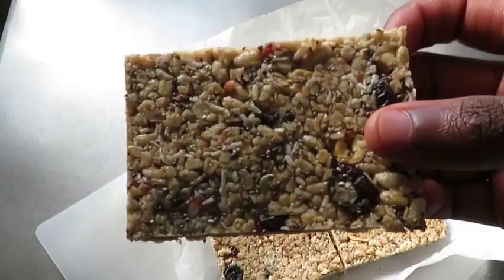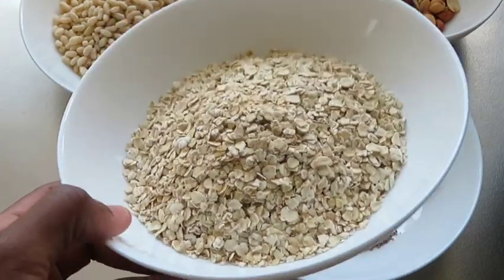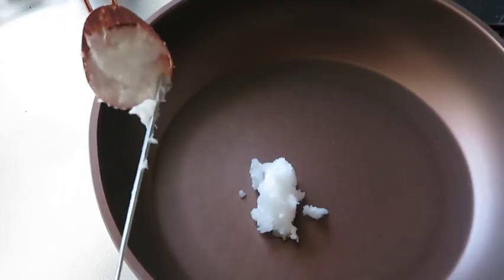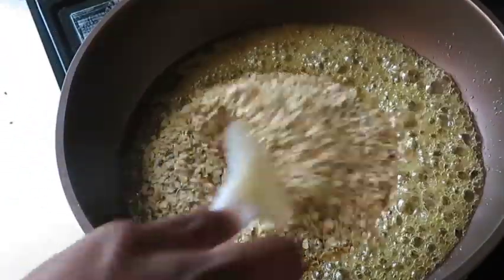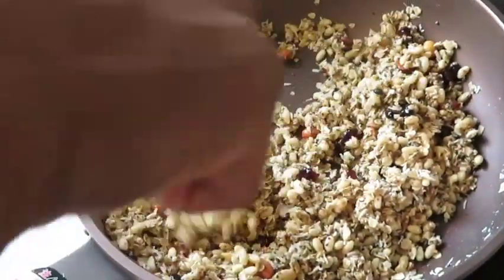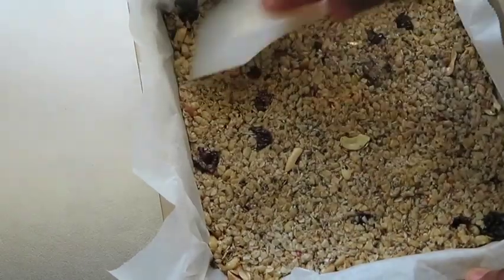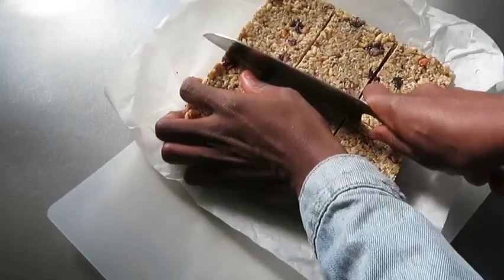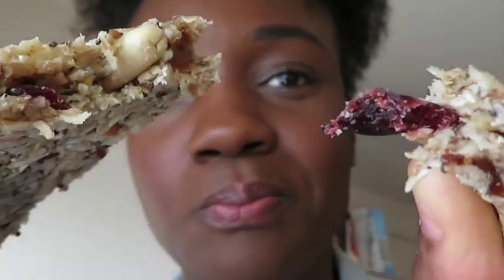How To Make the BEST Chewy Granola Bars | Quick & Easy Healthy Recipe included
Waa gwaan guys, I know I haven’t posted in a while but I’m officially back with another sweet treat that I have been working on. If you love granola bars, why not try this delicious chewy Granola Bar Recipe. Trust me, you’re gonna love it 😉

Granola Bar Recipe

1 cup/ 110g Instant Oats
1tbsp (each) Chia & Flax Seed
1/4 cup/ 30g Dried Fruits
1/2 cup/ 20g Rice Puff Cereal
1/4 cup Unsweetened Dried Coconut Flakes

3tbsp Coconut Oil
3tbsp/ 30g Brown Sugar
2 1/2 tbsp/ 55g Honey
1tsp Salt